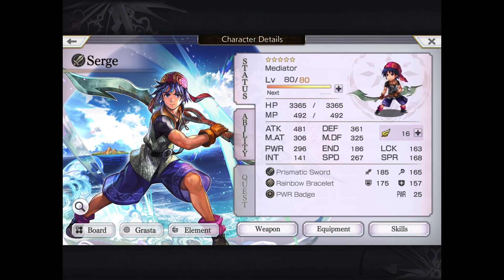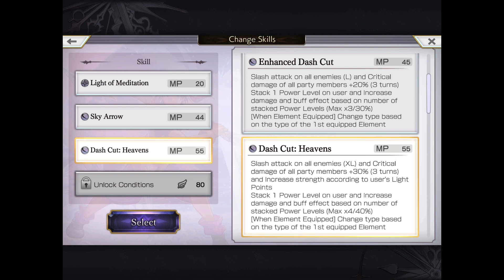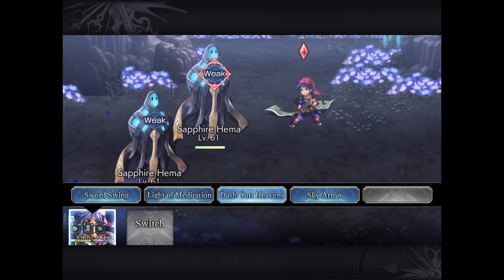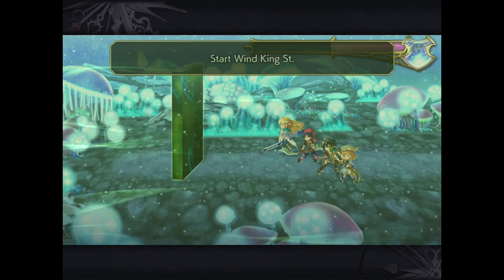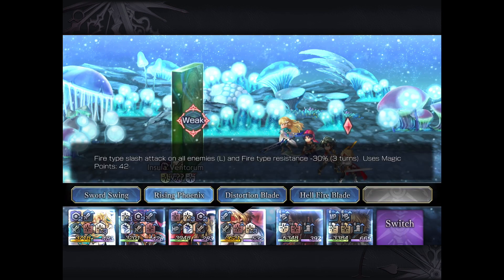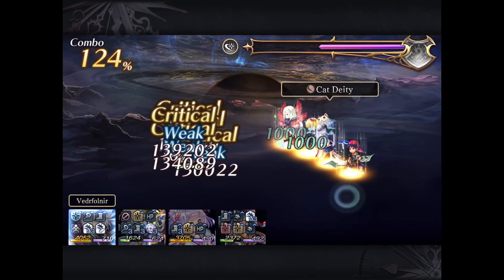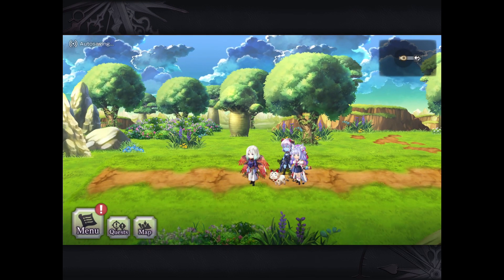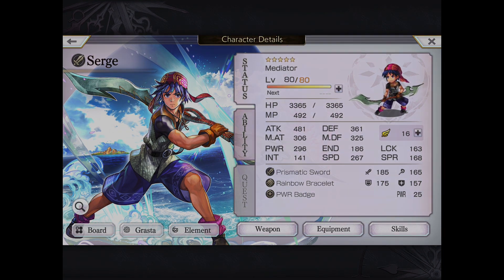Another Eden 2.10.200 AE/Chrono Cross Symphony Complex Dream Serge 5* Review, Skills & Gameplay!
My personal thoughts of using Serge as a 5*!